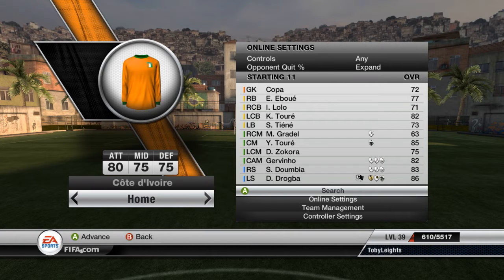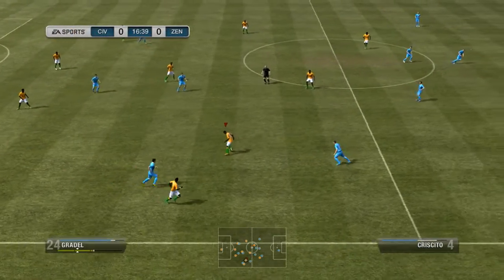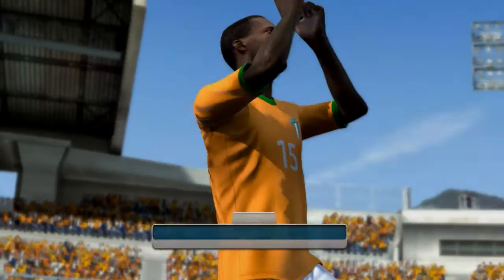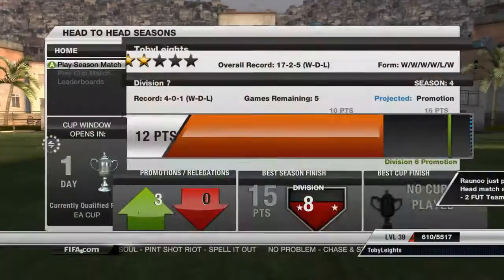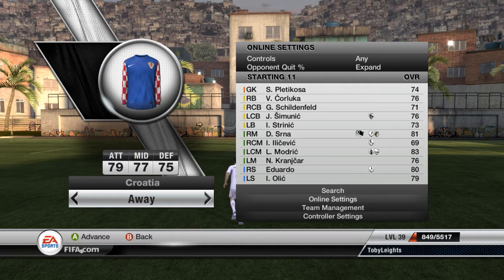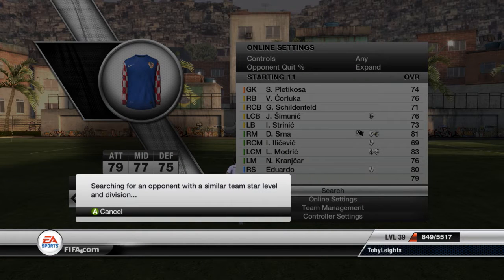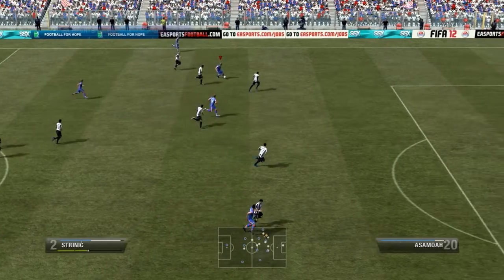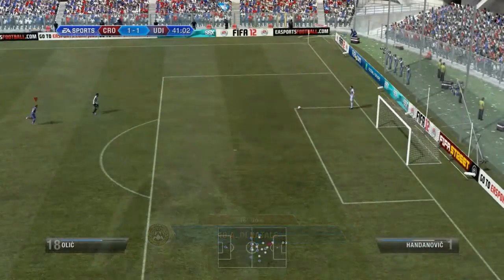FIFA 12 Challenge | Around the World in 14 Days #4 | Head to Head | TobyLeighton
Hey guys, how's it going?! There's an absolutely incredible goal in the final game, you gotta check it out! Episode 4 here, a couple of hiccups but we got there in the end. Hope you enjoyed it! :D